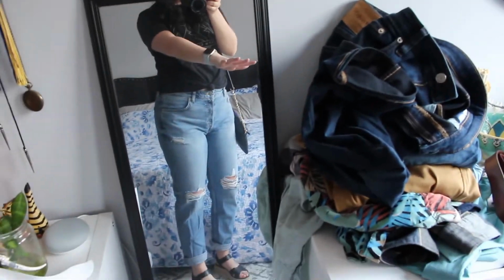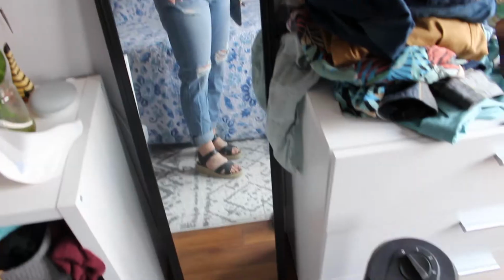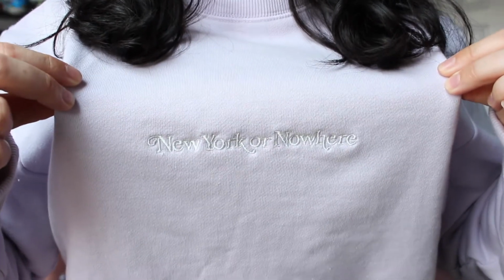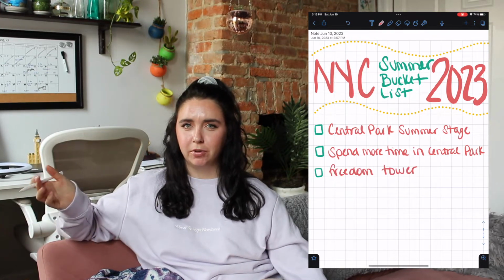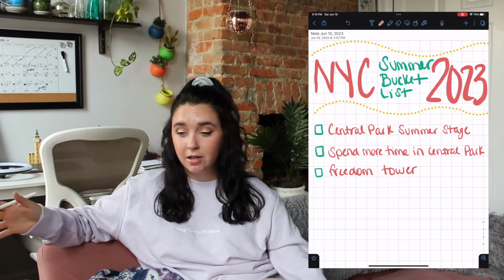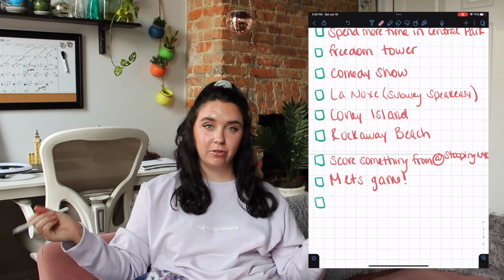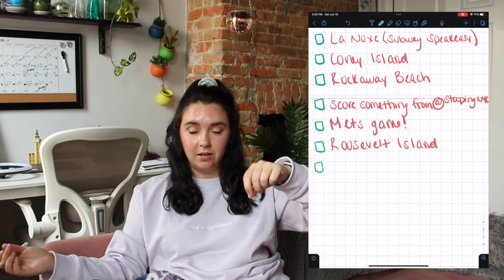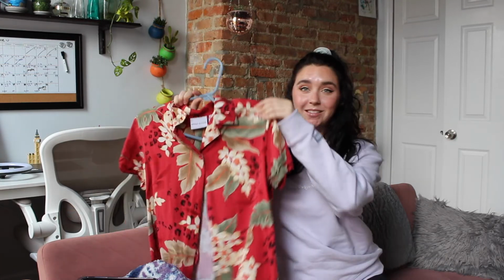my NYC summer 2023 bucket list!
how would you spend your summer in NYC?

Homer Said by Dyalla
Benji by Dyalla